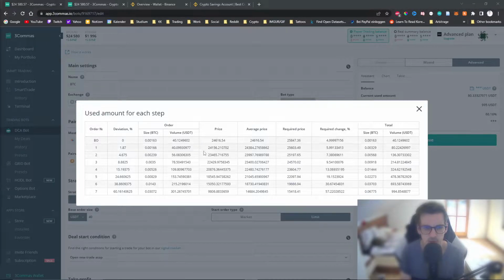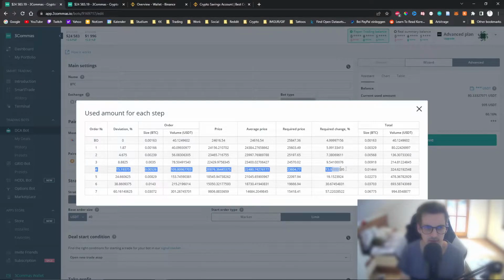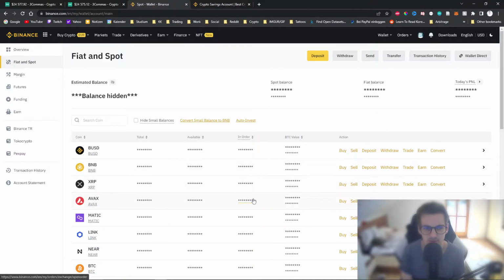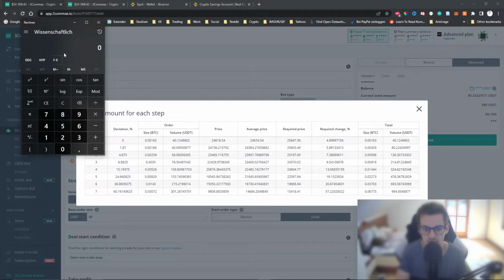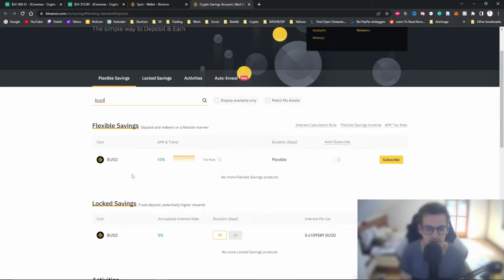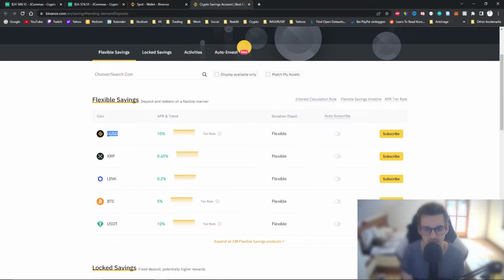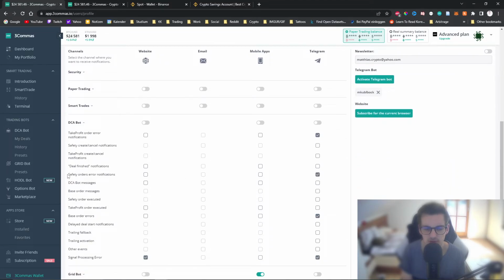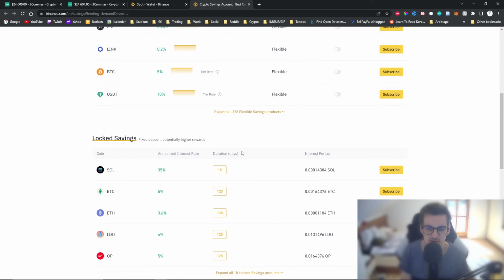One Simple Way to Generate More Profit on 3Commas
There is a simple way to utilize 100% of the funds your DCA bots use to generate more profit.

📕 Chapters:
00:00 - Intro
00:14 - Explanation
02:00 - Real Example
04:44 - JOIN THE DISCORD!